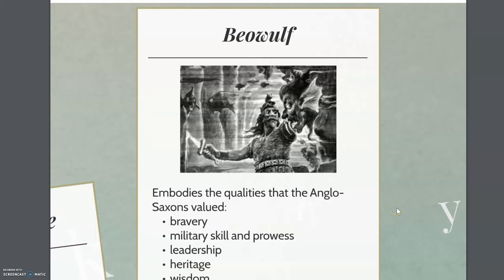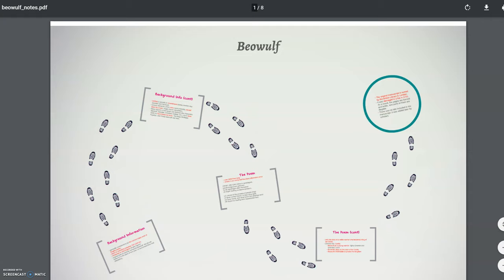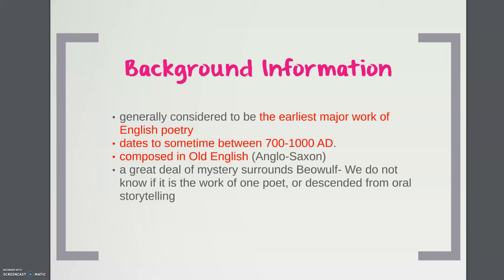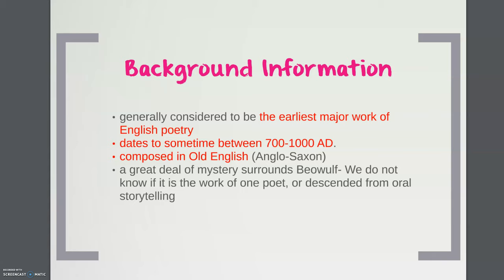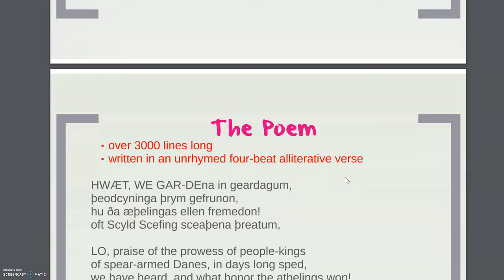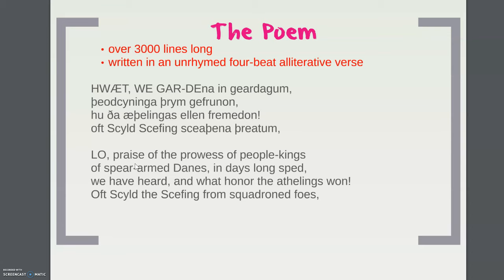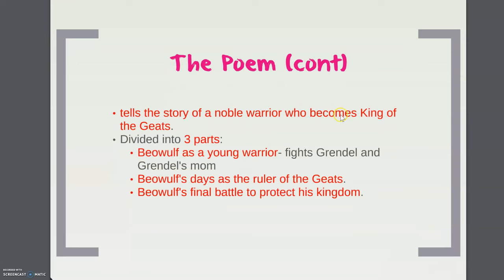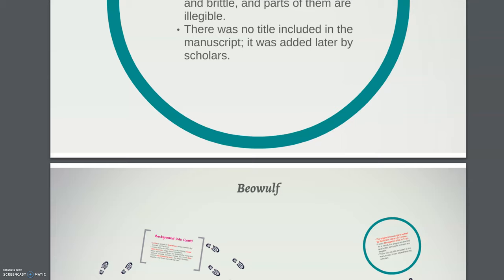Beowulf Background and Historical Context